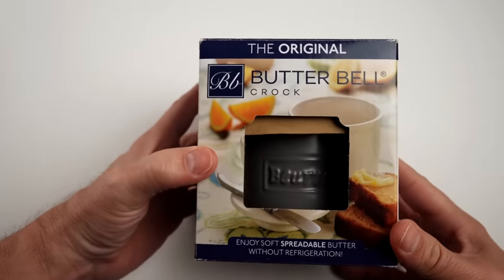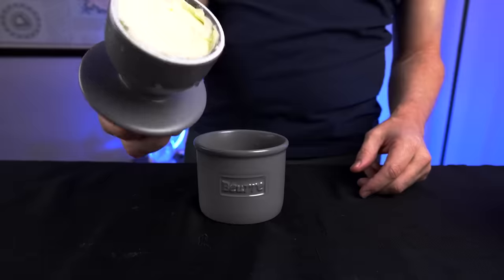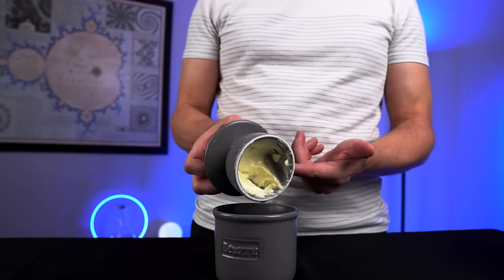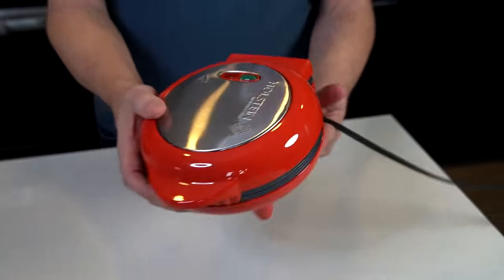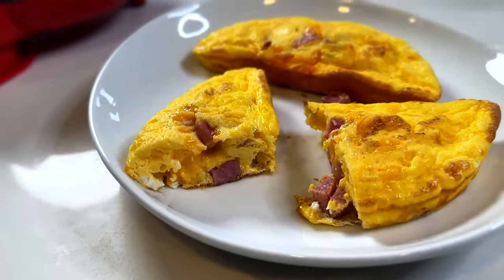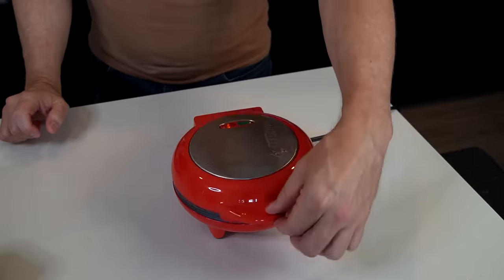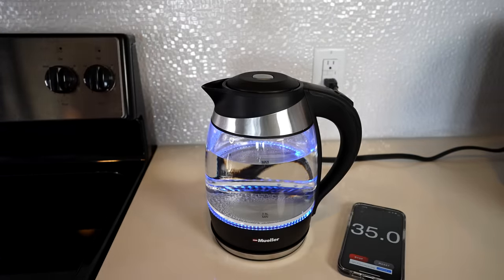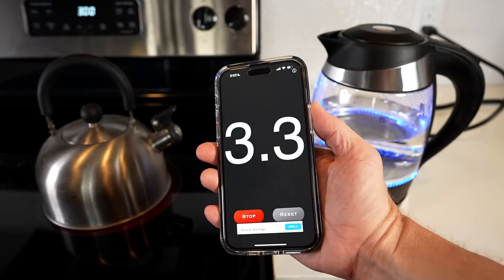3 Kitchen Gadgets that WORK! | By Request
Today I'm testing out 3 kitchen gadgets by request, all of which I found to work well.

• Butter Crock
• Omelet Maker

MY GEAR
• 2nd Camera
• 2nd Camera Lens

0:00 Butter Crock
3:32 Omelet Maker
8:23 Mueller Kettle
12:05 Conclusion